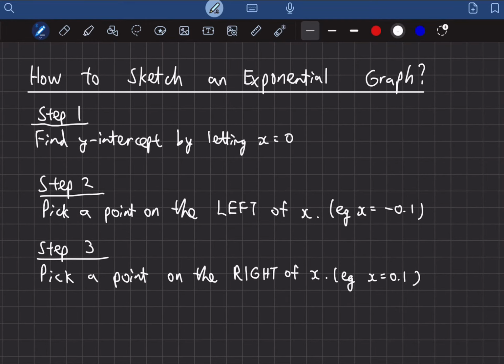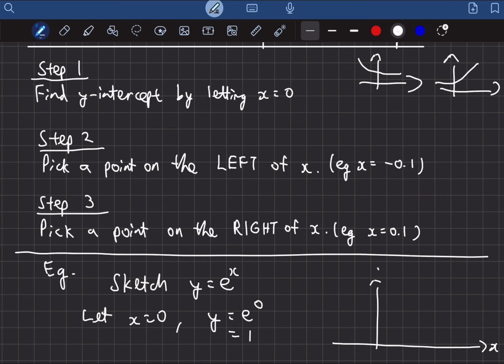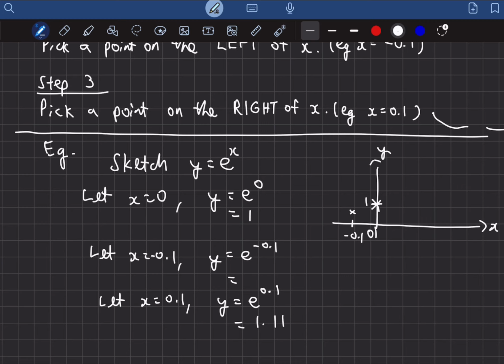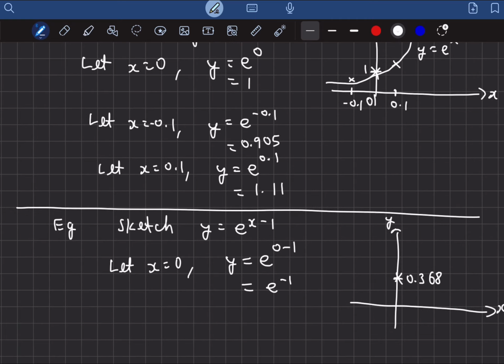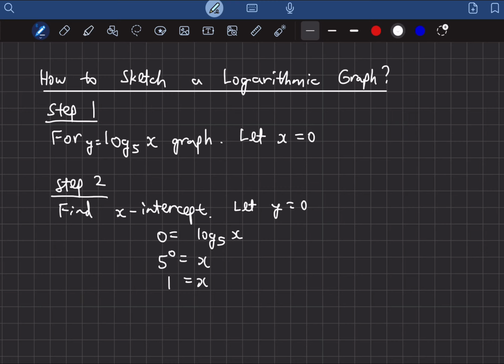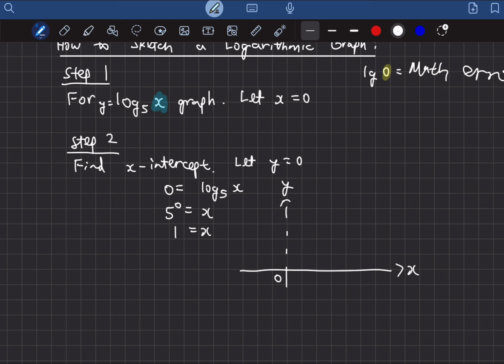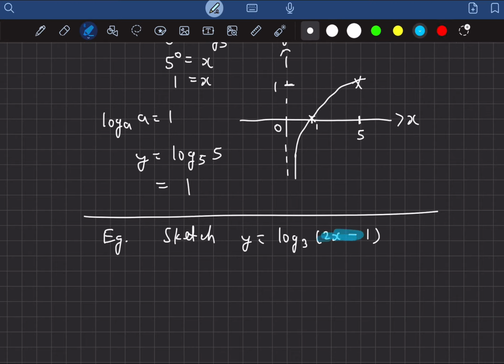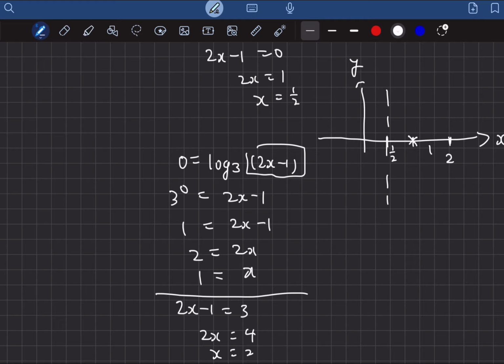How to Sketch an Exponential and Logarithmic Graph